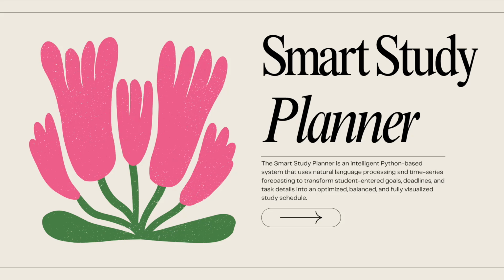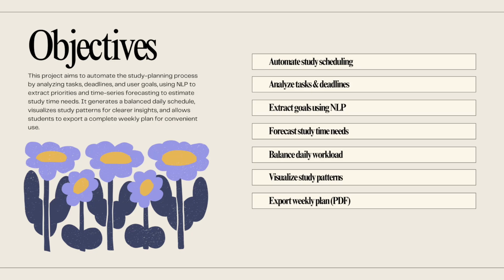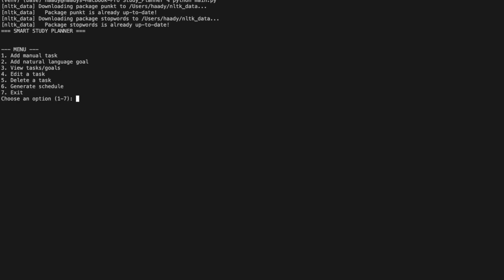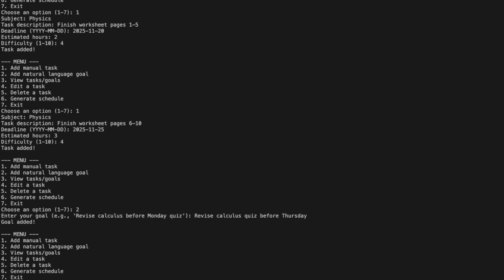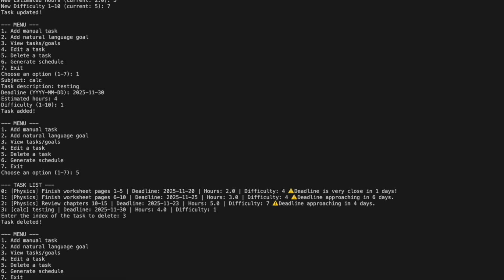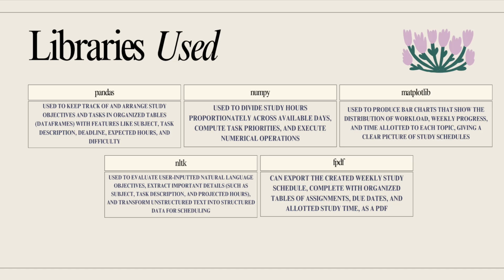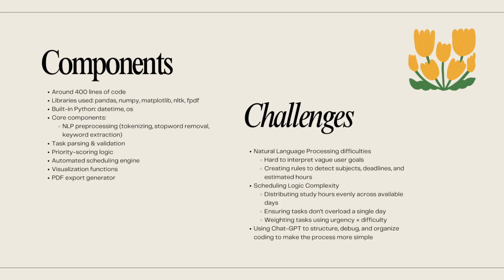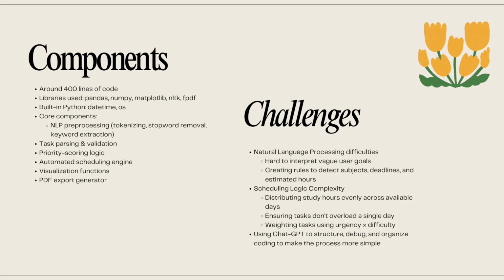Comp Prog Project: Smart Study Planner